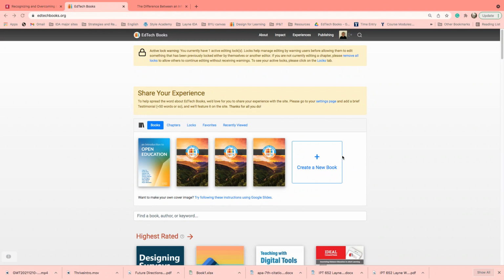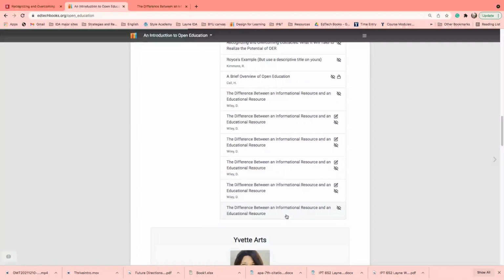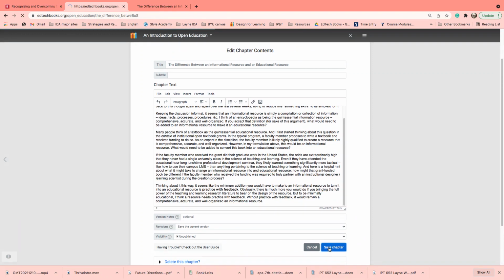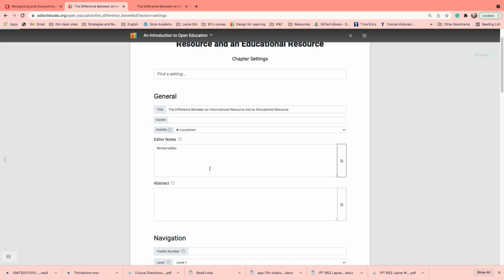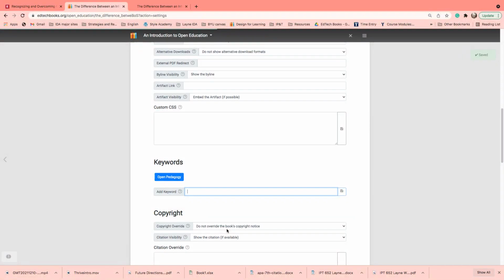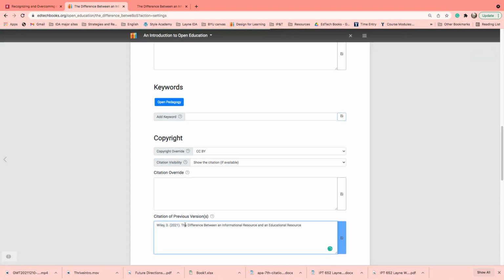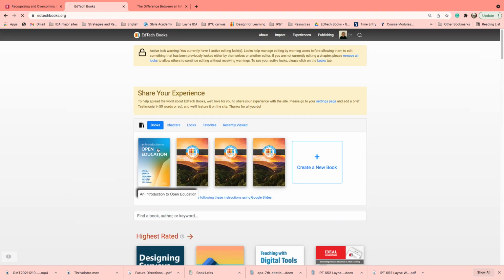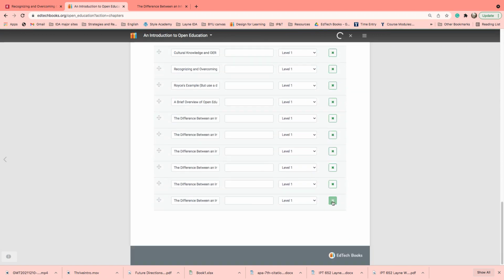Open Textbook Publishing: Getting Started Creating Chapters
Publishing books online for free is possible with EdTechbooks.org. This video provides instructions about how to get started creating chapters and additional helpful features to help you get started publishing.